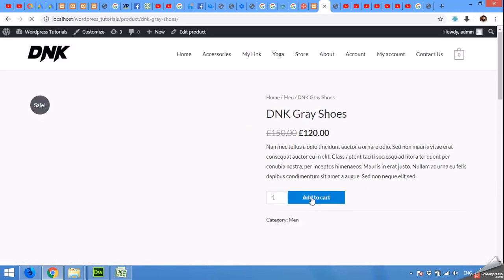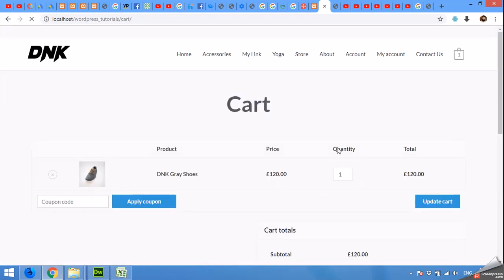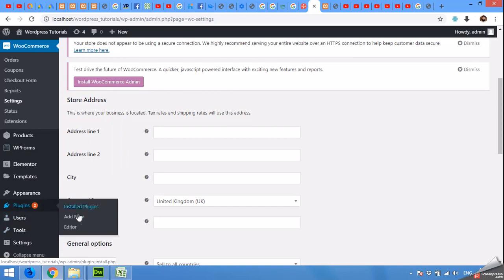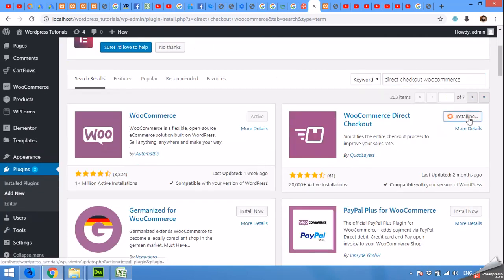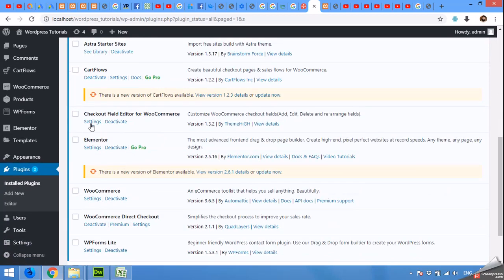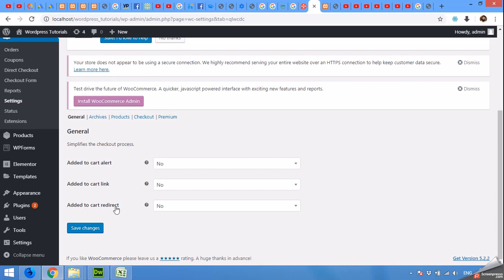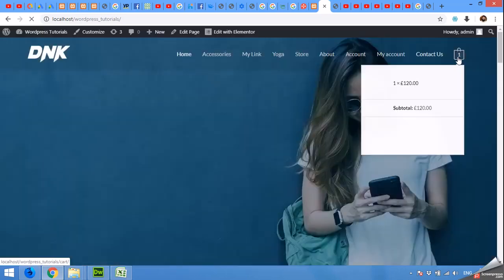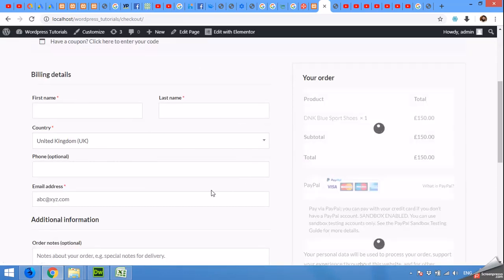Woocommerce Direct Checkout - Skip Cart page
How to skip shop and cart page and redirect to Checkout page when click on add to cart button in WooCommerce.